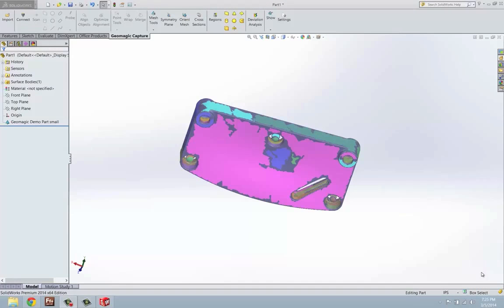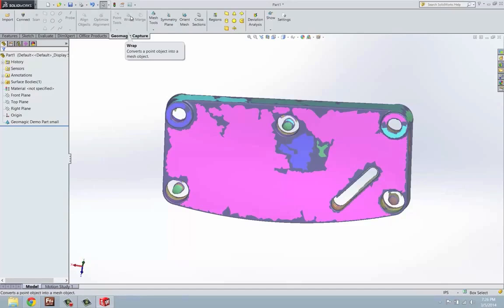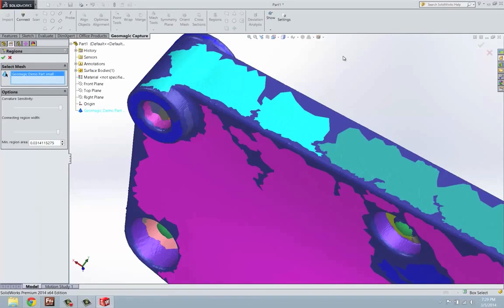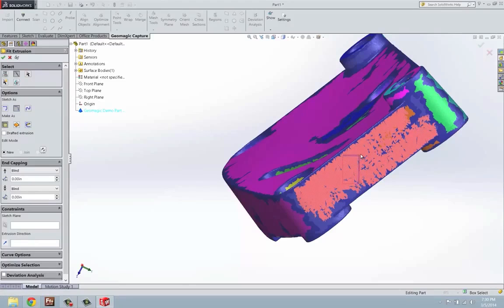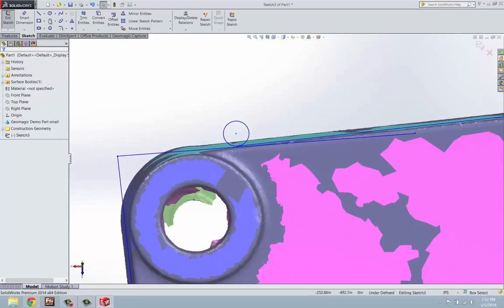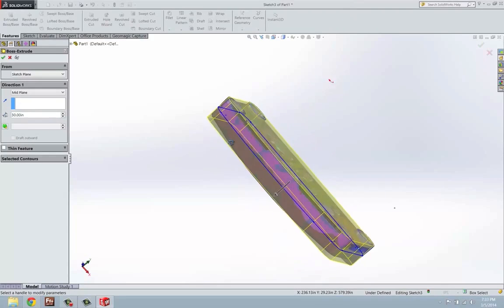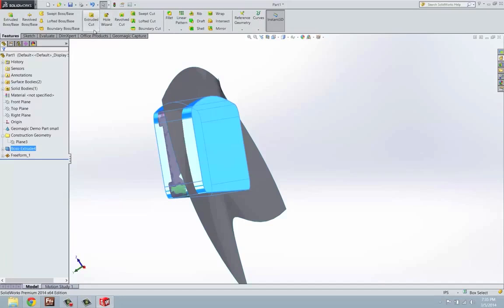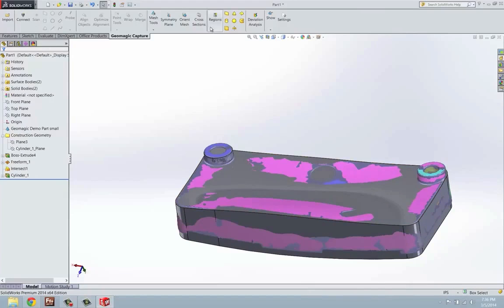Geomagic Capture for Solidworks: Basic Modeling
This video demonstrates how to use STL mesh data collected from the Geomagic Capture 3D scanner to model a 3D CAD object. Basic modeling features related to Geomagic Capture for SolidWorks are discussed.